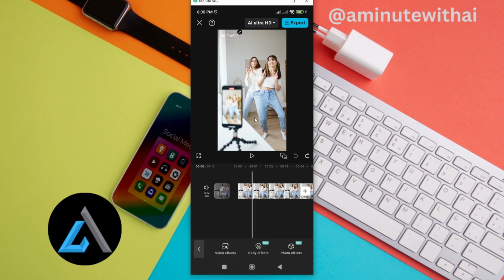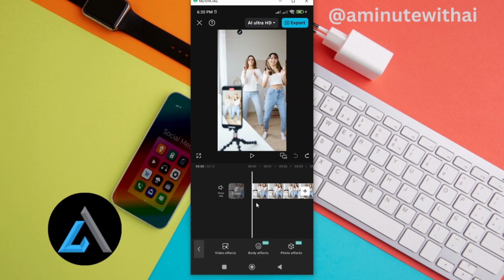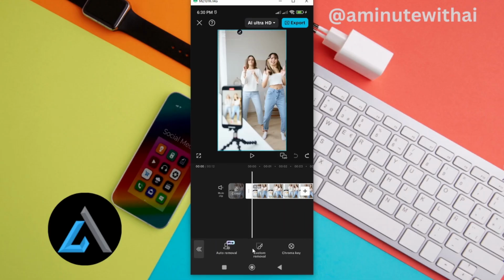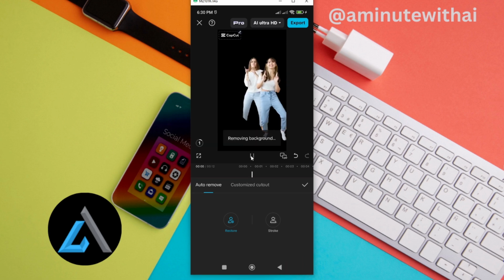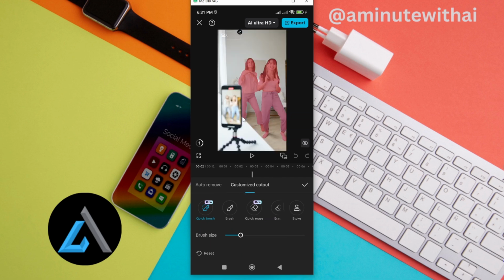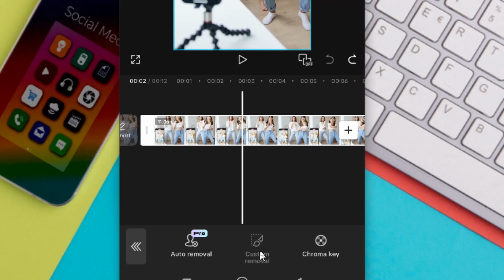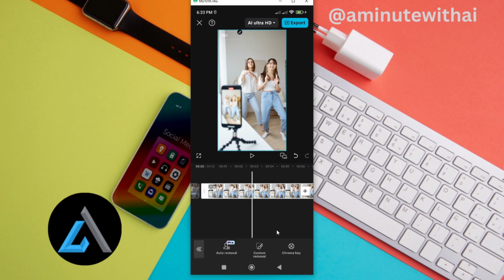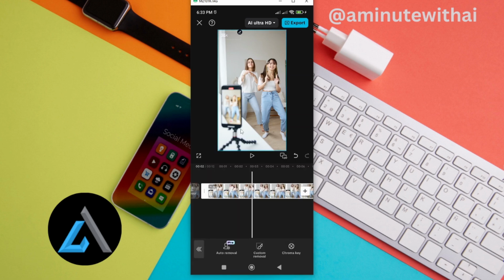How To Remove Background On Videos In CapCut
Want to remove the background from your video and give it a clean, professional look? In this easy CapCut tutorial, I’ll show you how to remove video backgrounds using your smartphone — no green screen required!

In this video, you’ll learn:
✅ How to use CapCut’s Background Removal tool
✅ How to replace the background with images, colors, or videos
✅ Tips to improve cutout quality and smooth edges
✅ Creative ideas for using background removal in edits

💡 Perfect for:

* YouTube, Reels, TikToks
* Product videos & tutorials
* Aesthetic edits & vlogs